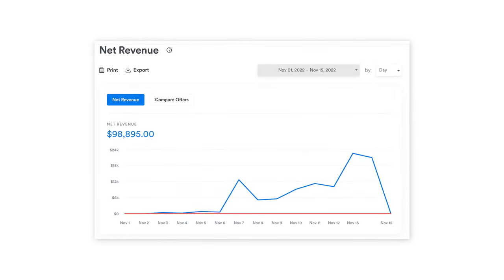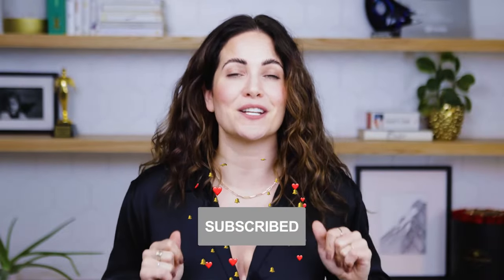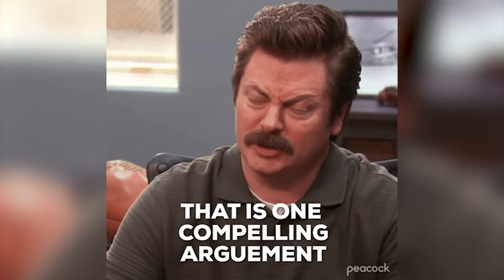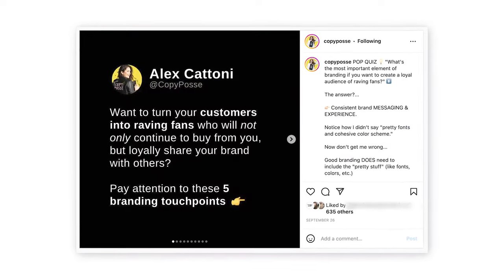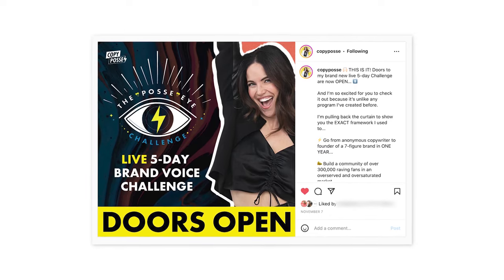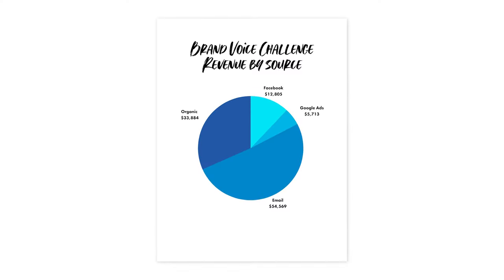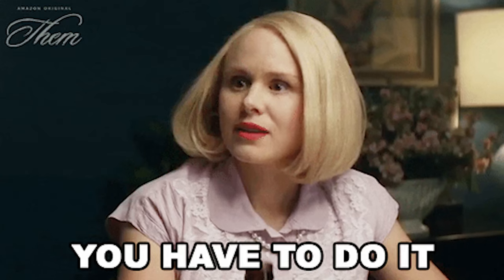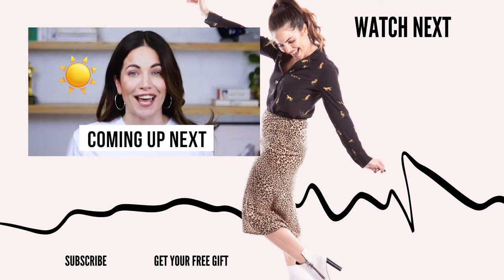How To Have A Successful Product Launch: My 4-Step Process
Behind The Scene Secrets Of My 6-Figure Product Launch

Wondering how to successfully launch a new product or service?

Well, after running 12 launches over the past 3 years, I think I’ve cracked the code. 🤫

This 4-step launch strategy consistently produces 5-6 figures in revenue time and time again…

And in this video, I’m pulling back the curtain and showing you EXACTLY how my team and I approach every single one of our launches…

Whether it’s a brand-new product or a limited-time promotion.

Keep watching…

Every single week I provide tips and resources from my copywriting vault, so go ahead and browse the tutorials and guides I already have up and, after you subscribe, hit that little bell icon so you don’t miss any future videos from me.